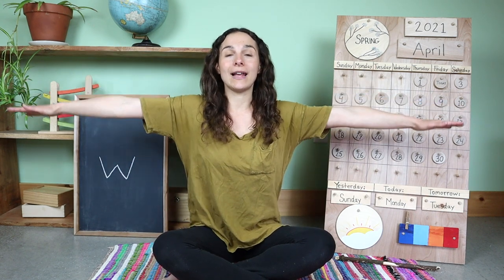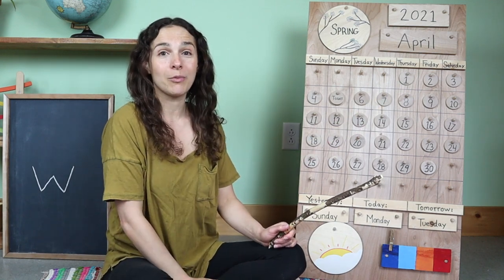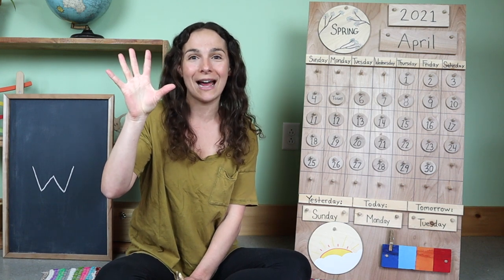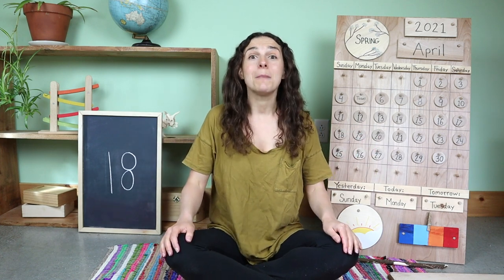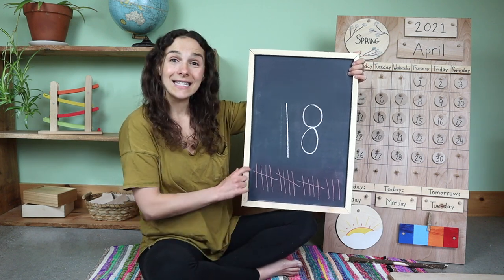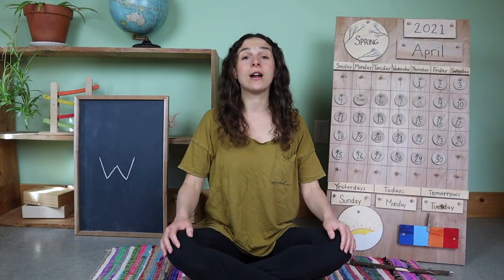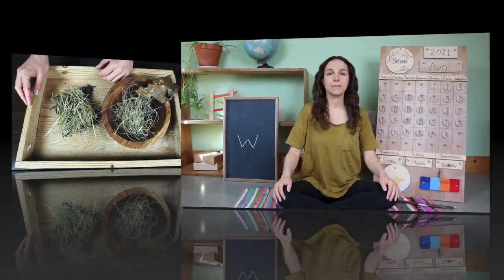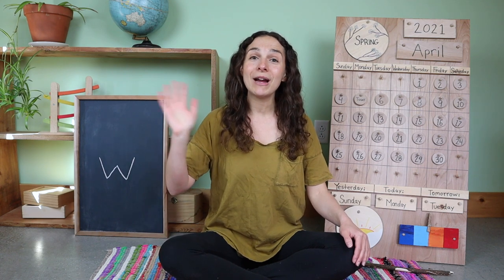Monday - Preschool Circle Time - Baby Animals (4/5)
I use handmade sandpaper letters from Polliwog Learning Products, on Etsy

Accompanying Book: Bird Builds a Nest by Martin Jenkins

Work Tray Materials: nesting: a variety of organic material including twigs, grass, dried leaves, etc.

Join me every Monday-Friday for my FREE Preschool circle times that include a review of the calendar and weather; letter, number, and shape recognition; theme-based content with Montessori and Reggio-inspired work tray activities, and plenty of songs to engage young children.  This week's theme is baby animals.